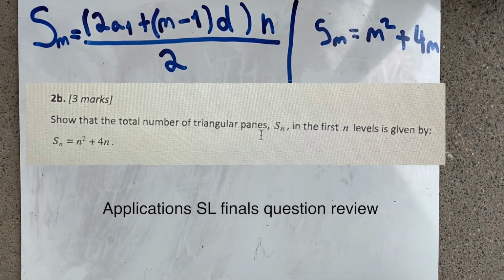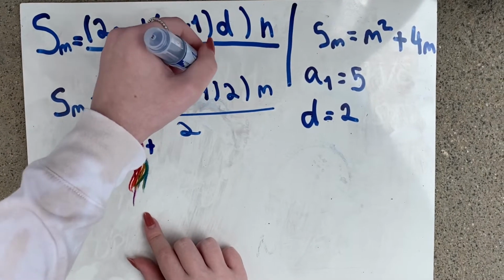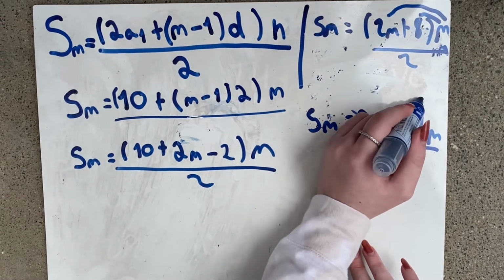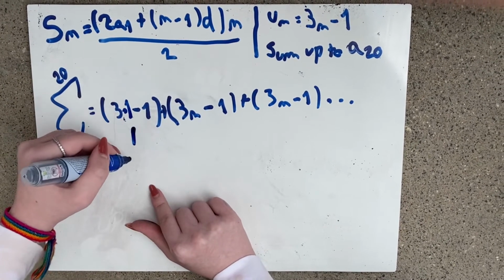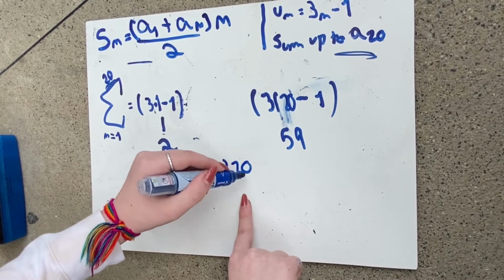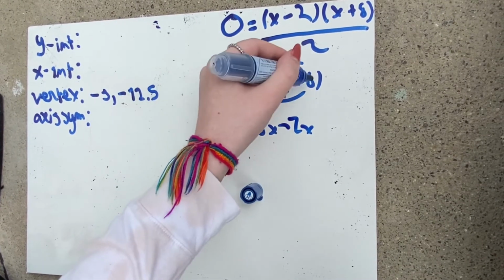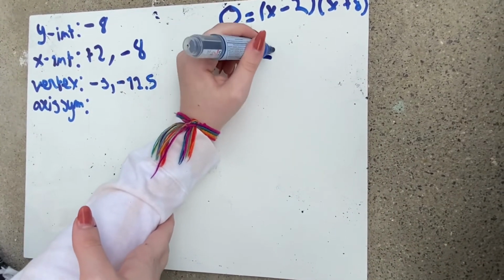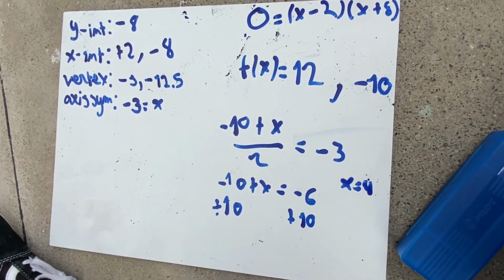Applications Year 1 Study Guide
In this video, Sofia goes over two sequences and series problems and one quadratic functions problem, very similar to those that will come up in the Applications Year 1 first semester final exam. (See time stamps for each problem below).

TIMESTAMPS
00:00 Sequences and Series Problem 1
03:29 Sequences and Series Problem 2
07:00 Quadratic Functions Problem